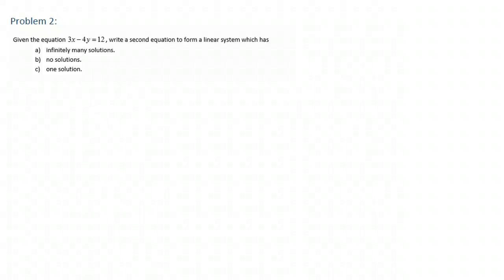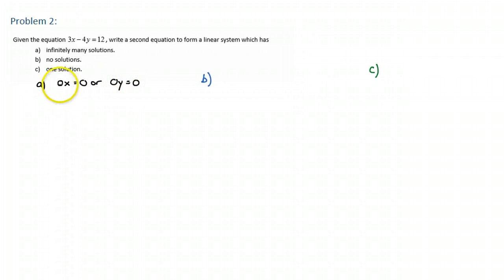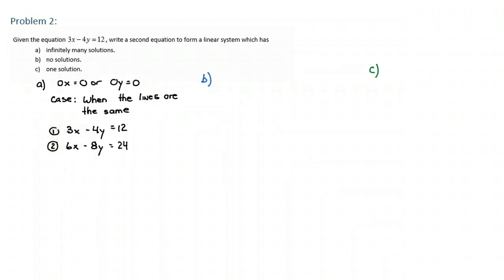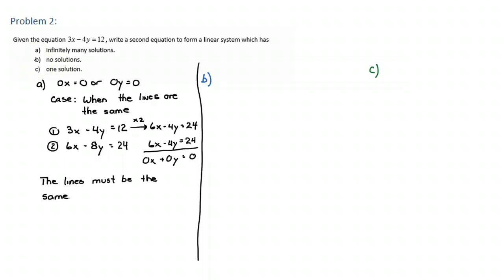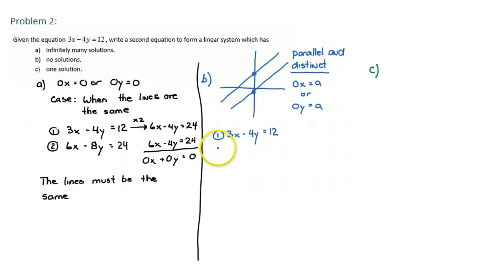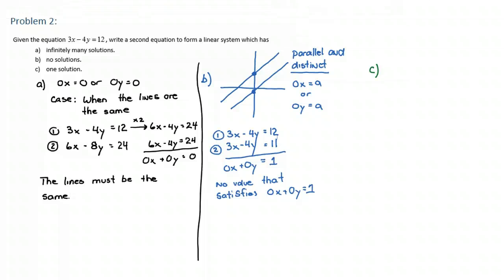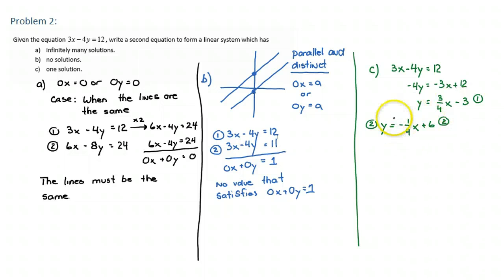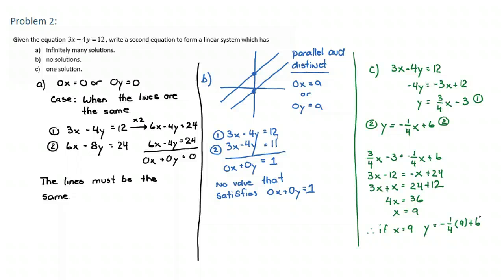Systems - Possible Outcomes (RQ)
This video goes through examples which address various types of systems